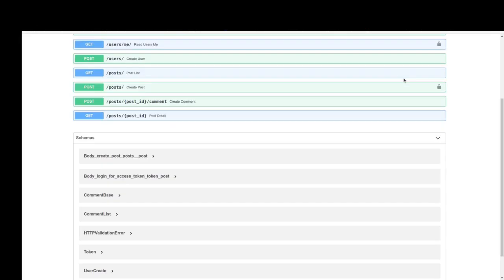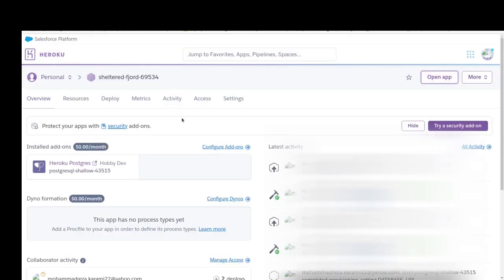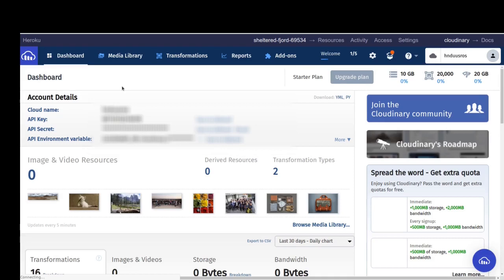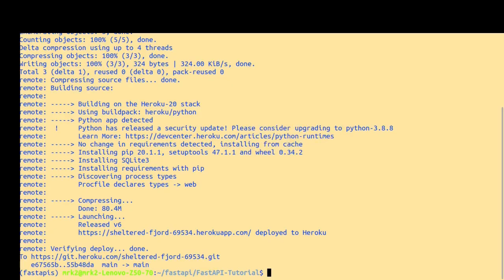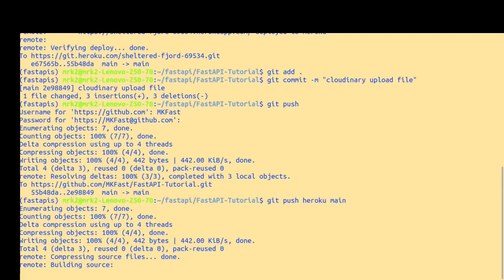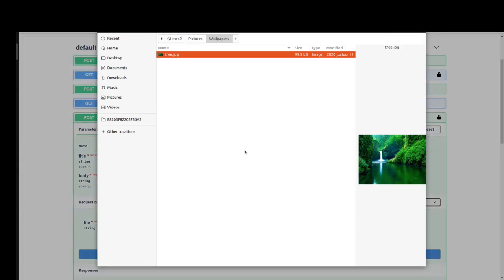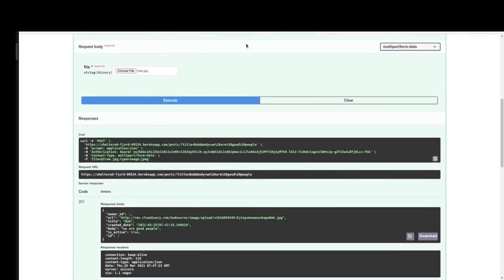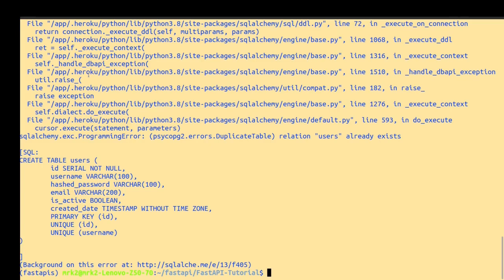FastAPI Tutorial for beginners 13 part 2_ how to upload file in heroku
In this episode we will learn:

1. How to upload file on heroku
2. How to use cloudinary adds on